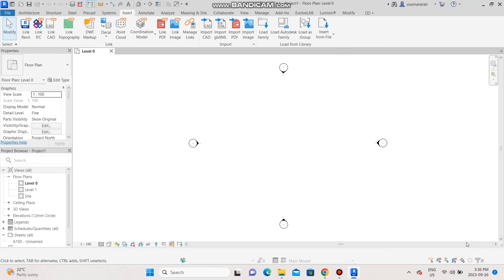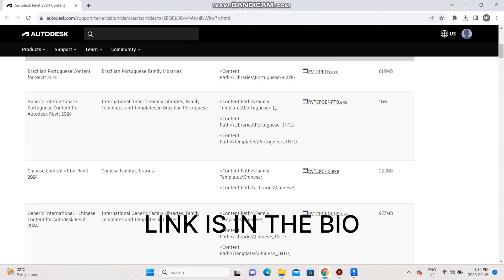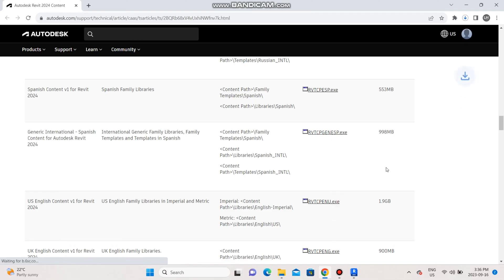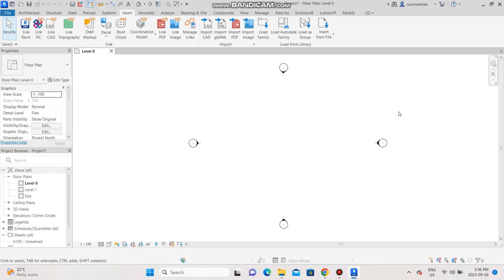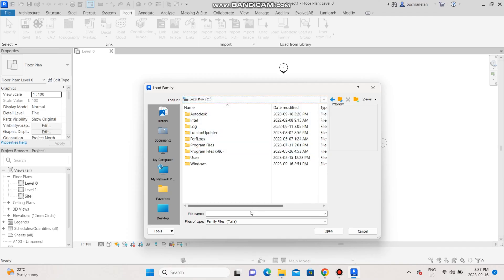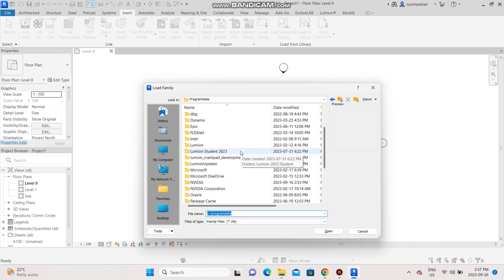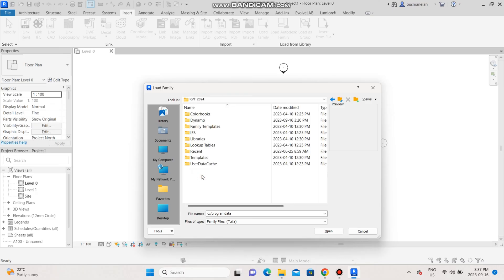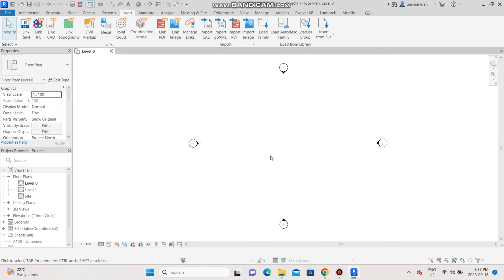Finding Missing Family Library revit 2024/2025/2026